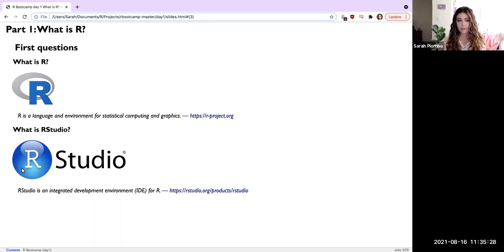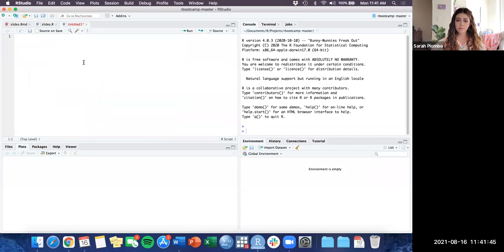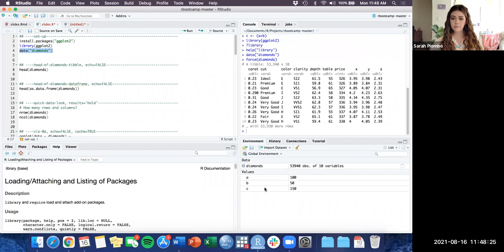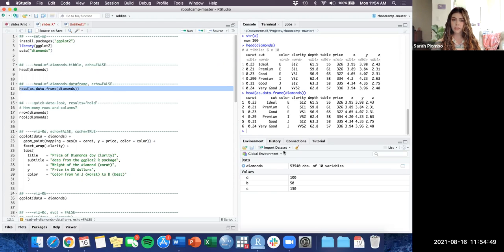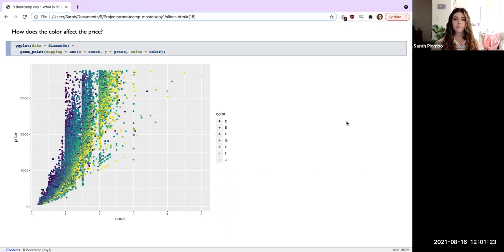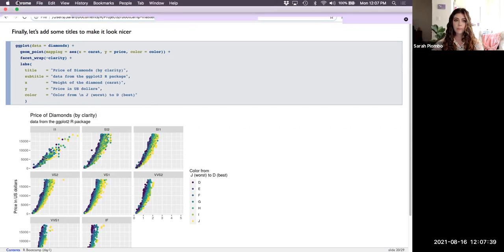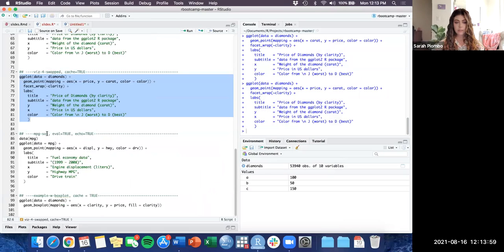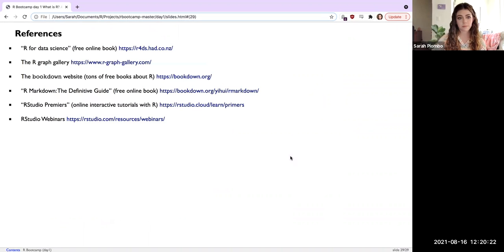R bootcamp day 1 (fall 2021): What is R? A motivating example of data viz